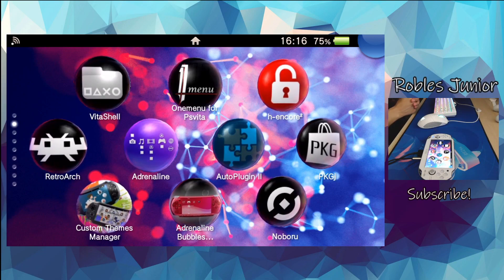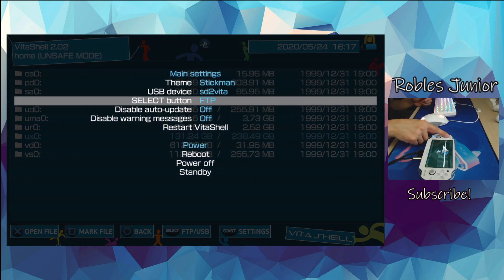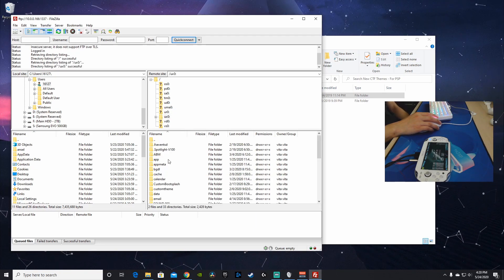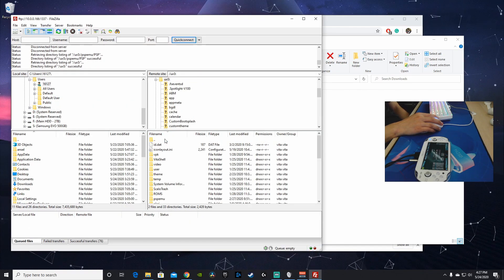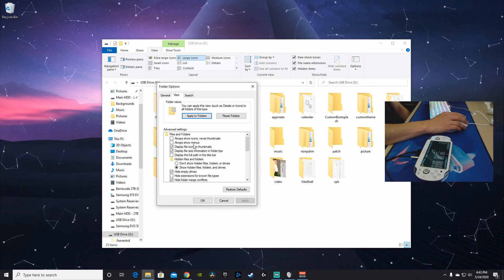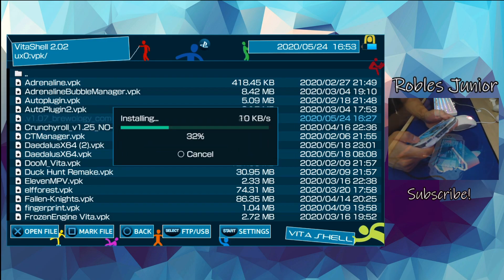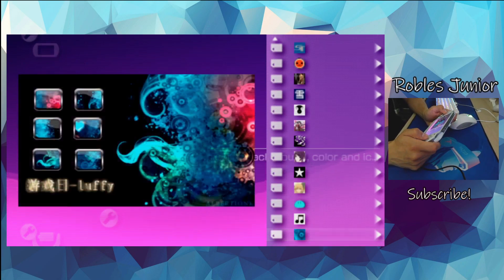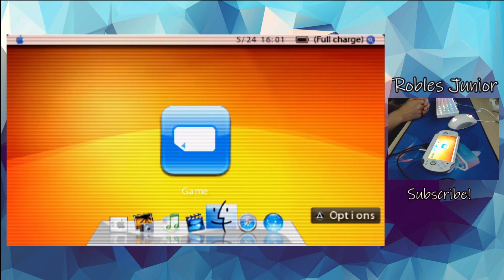PS Vita Hacks: How To Install Custom Themes For Adrenaline PSP APP | CXMB Plugin | Tutorial 2020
Welcome to another video. Today we take a look at installing custom themes to our adrenaline app!

🧊 Custom Themes you can download and use.